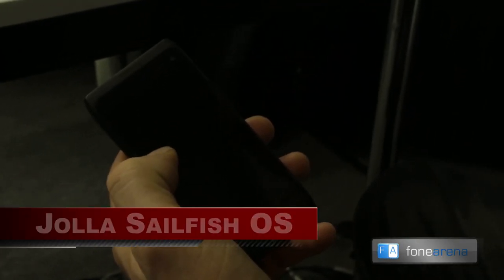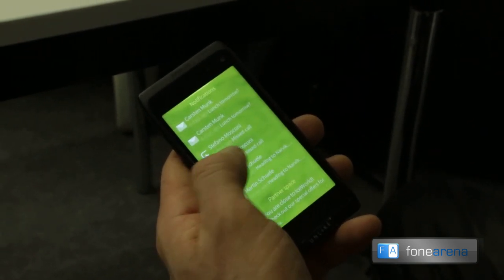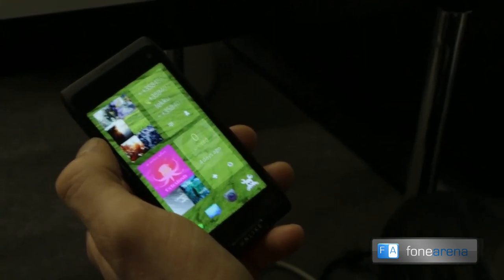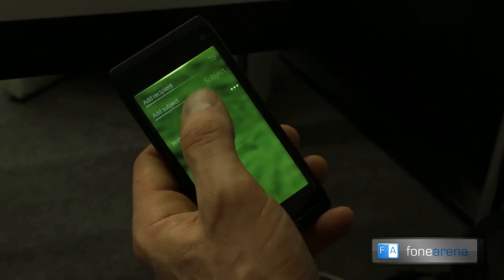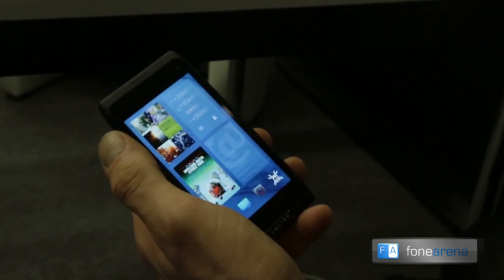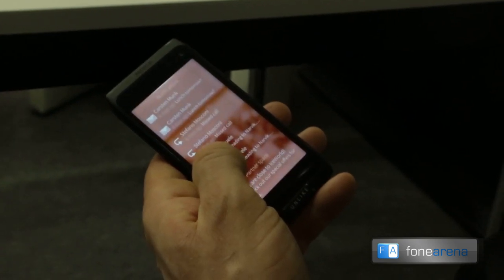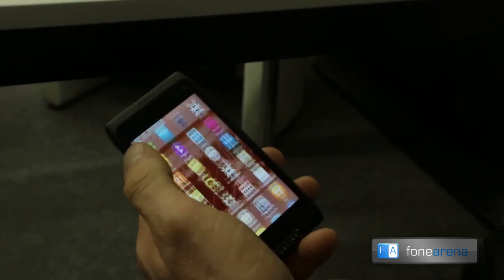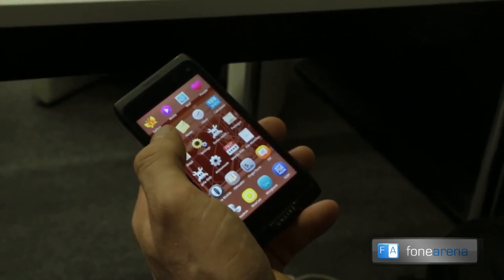Jolla Sailfish OS and UI hands on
takes an in-depth hands on look at the Jolla Sailfish operating system and the UI on a reference N950 device.